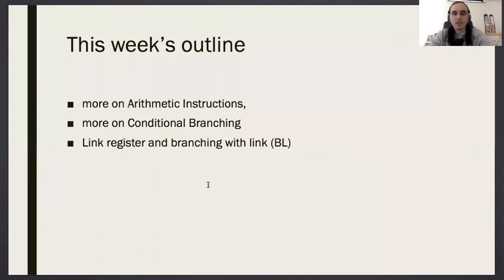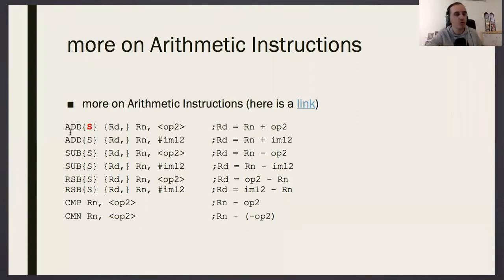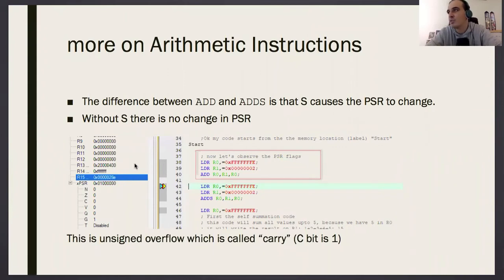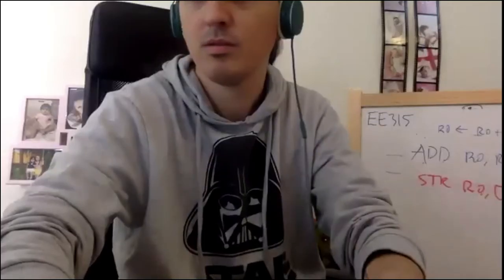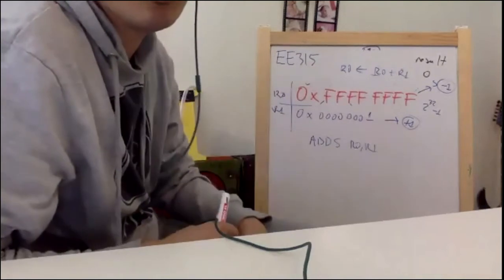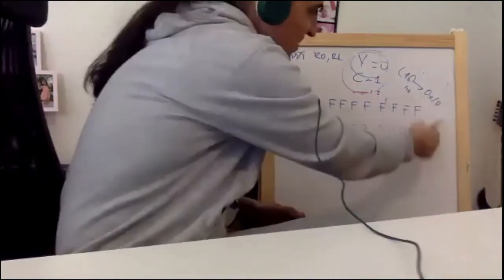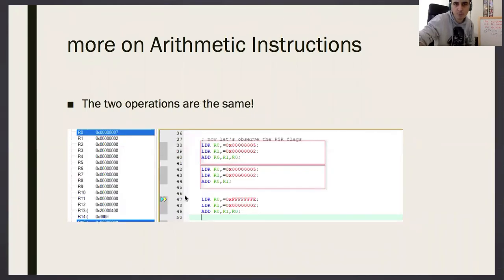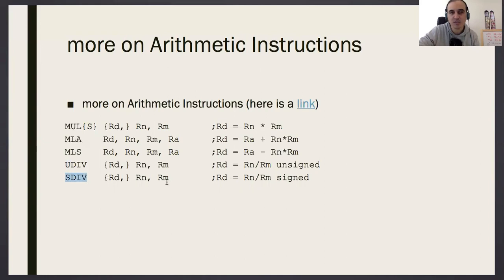EE315 Microprocessors Week 04 (part I)